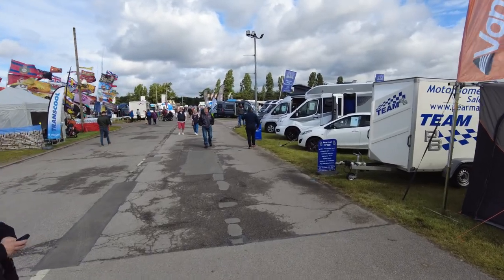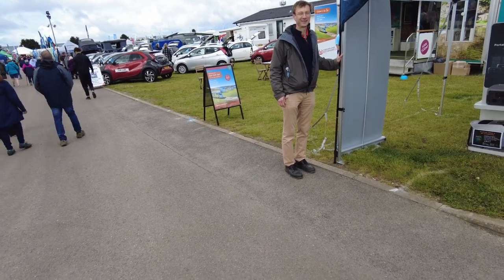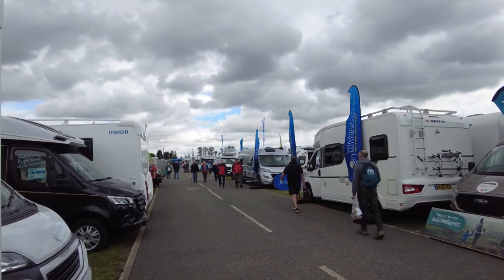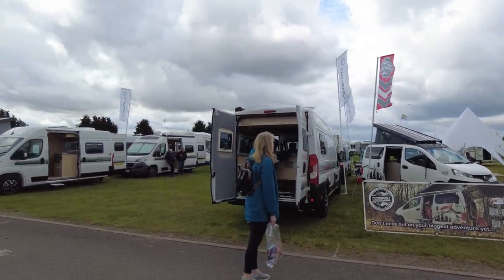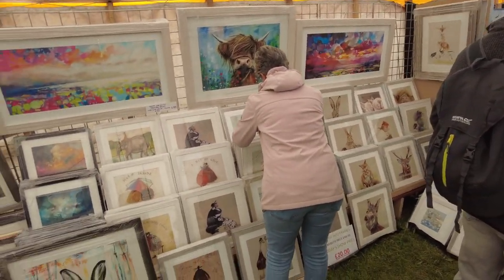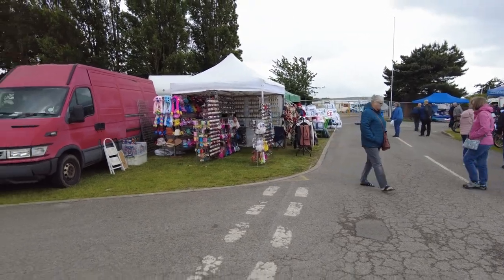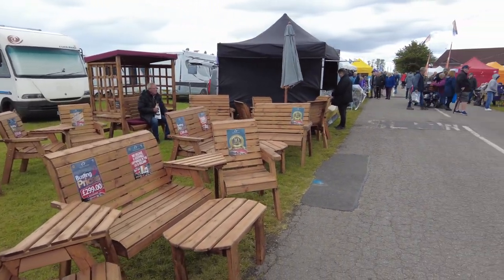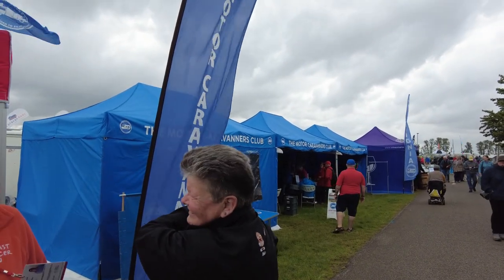EP70 the national motorhome and campervan show 2024 Friday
Come along with us as we do an initial walk round of the show. round the outside of the events. and meet up with some subscribers.
N.B.Nature Trails, Paul Morgan, and McGowans on tour.
Then more stands around the show, a quick walk back to the bus and a meet up with James Riley from motorhome happiness.
a very enjoyable first day.